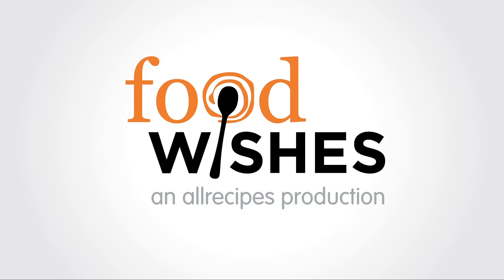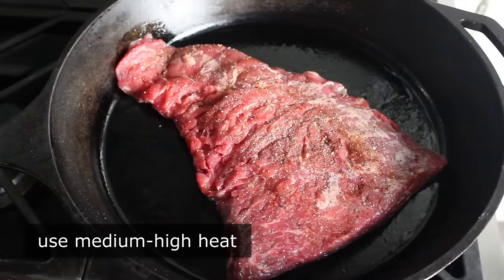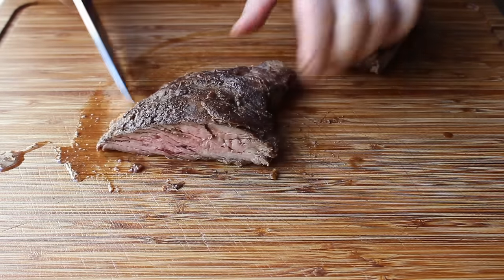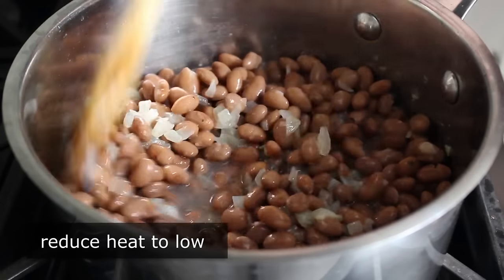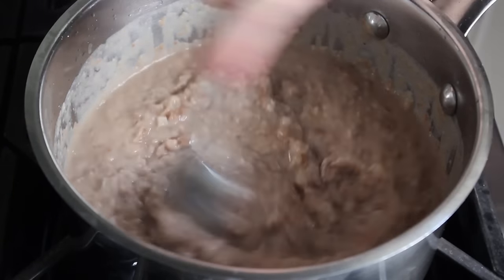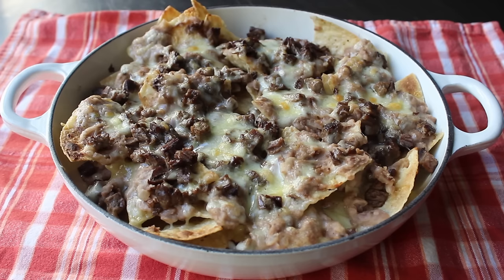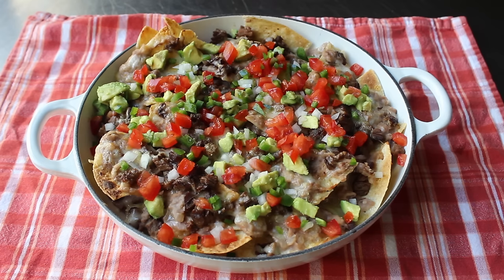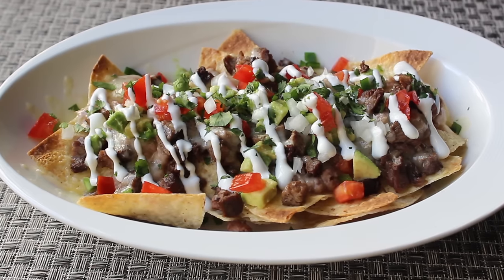Super Deluxe Steak Nachos - How to Make Steak Nachos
Learn how to make a Super Deluxe Steak Nachos recipe! for the ingredient amounts, more information, and many, many more video recipes! I hope you enjoy these easy Super Deluxe Steak Nachos!